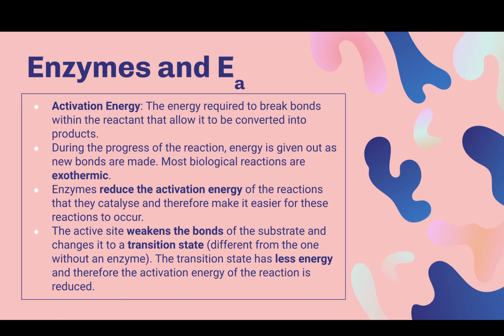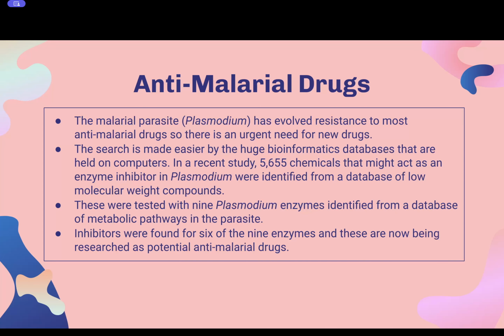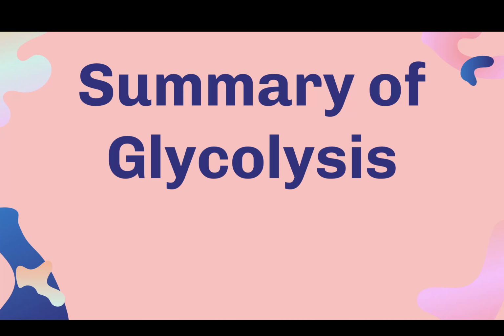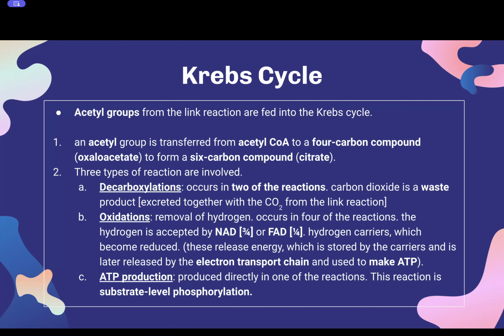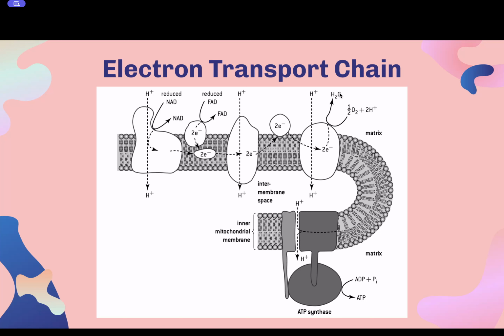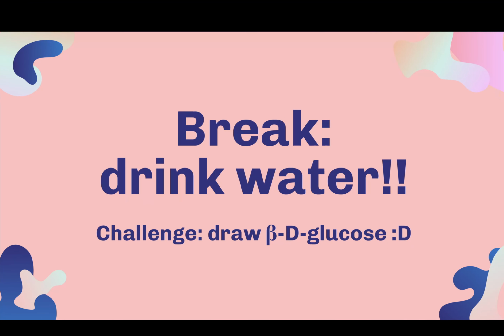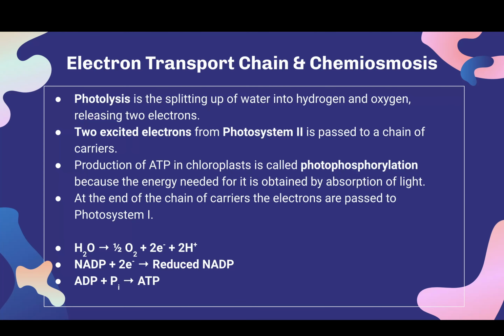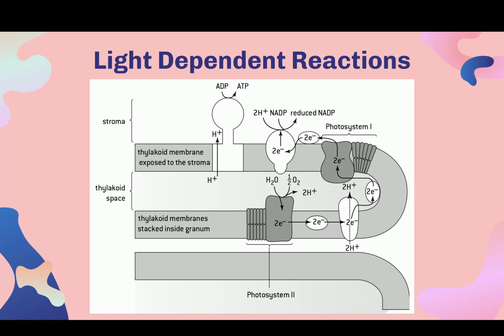8 - Metabolism, Cell Respiration and Photosynthesis